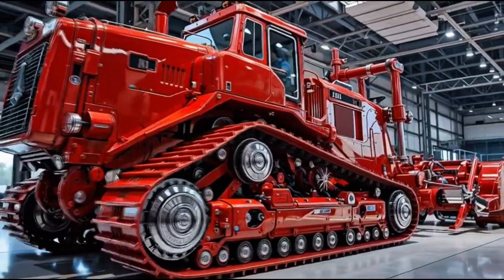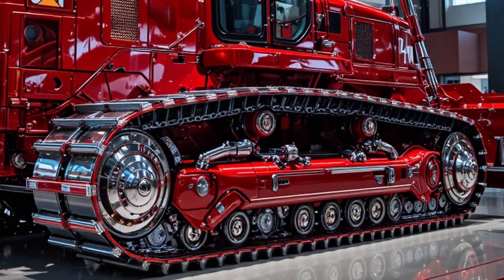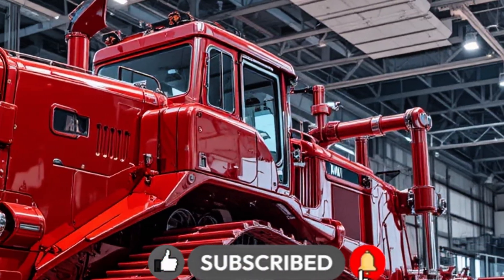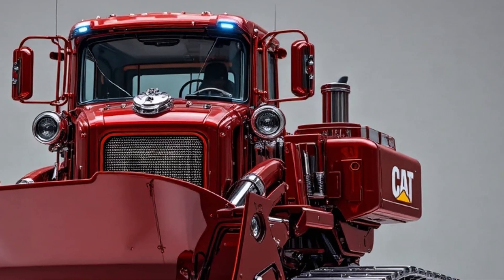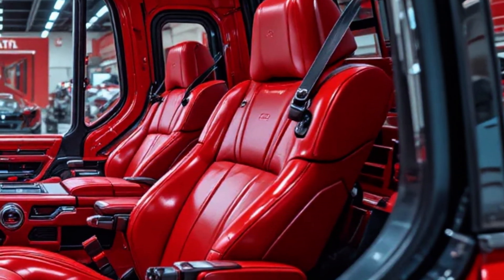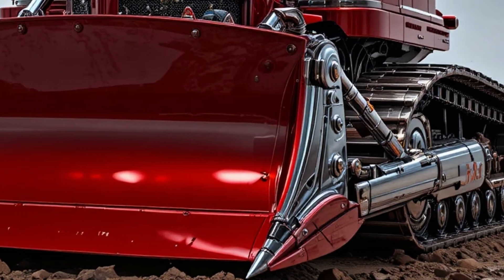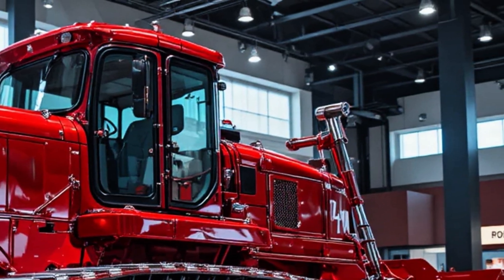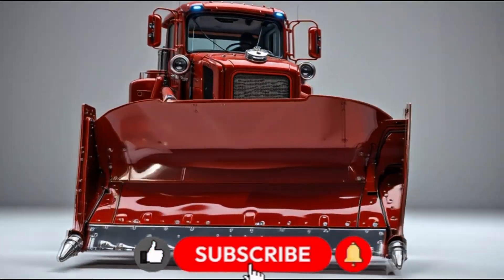When a Machine Becomes a Masterpiece — The Rarest Bulldozer on Earth!”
Witness the rise of a true engineering legend — the Caterpillar Crimson Dominator X12. This isn’t just a bulldozer; it’s a living force of dominance, beauty, and unstoppable strength. With its fiery crimson design and monstrous power, this machine doesn’t just move the earth — it commands it.

From the roaring turbo diesel heart to its futuristic control cabin, every inch of this masterpiece defines perfection. It’s where raw power meets breathtaking design — a symbol of what happens when Caterpillar turns engineering into pure art.

Join HONEST AUTO WHEELS as we reveal the secrets behind the most powerful, most elegant, and most advanced machine ever built — the Crimson Dominator X12. Prepare to be amazed by a creation that’s not for sale… because legends aren’t made to be owned — they’re made to be witnessed.